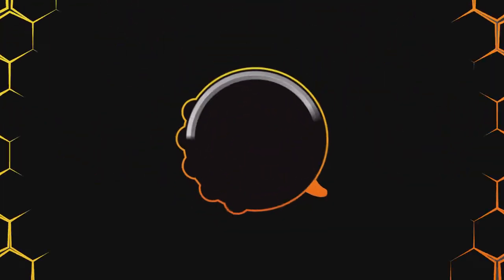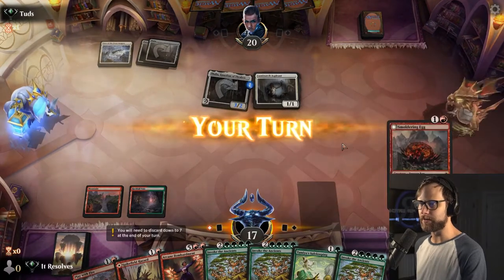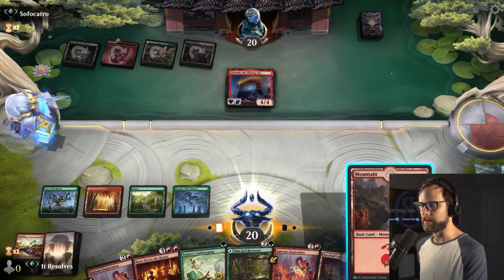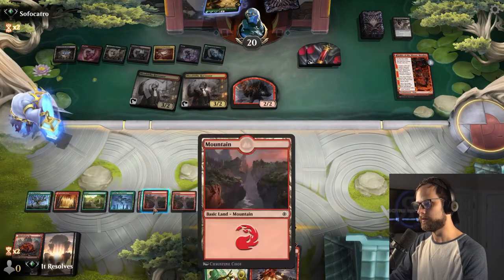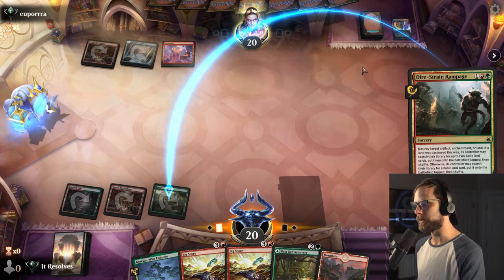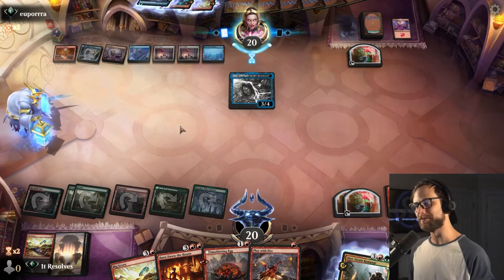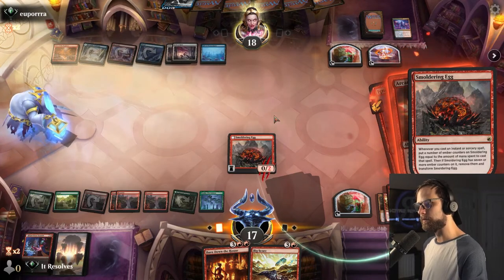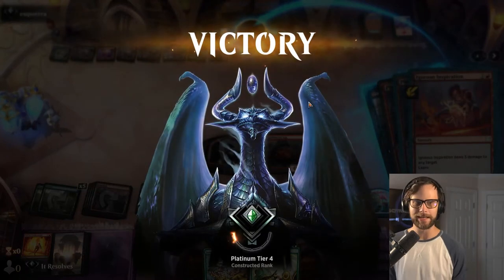MTG Arena | Streets of New Capenna Standard | Gruul Bombardment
Today we jump into MTG Arena and Streets of New Capenna Standard with a Gruul Bombardment deck created by @HamHocks42 ! This is a fun one, with some interesting tech unique to this color variation. Let's see if we can get some wins!

0:00 Deck Tech
4:04 Game 1
8:11 Patreon & Game 2
17:37 Game 3
34:24 Wrap-Up